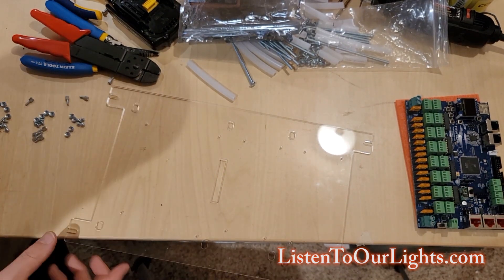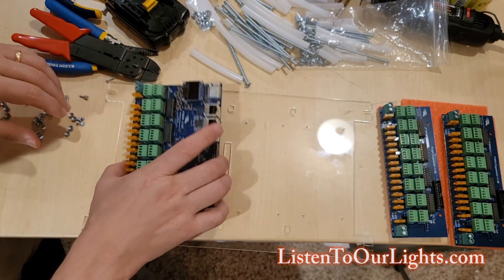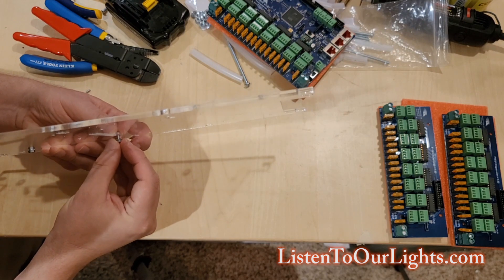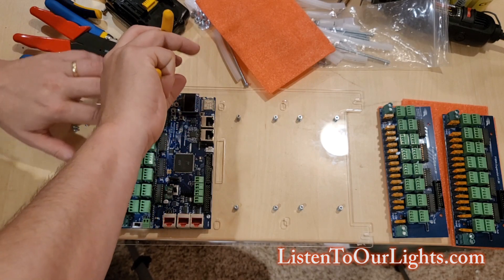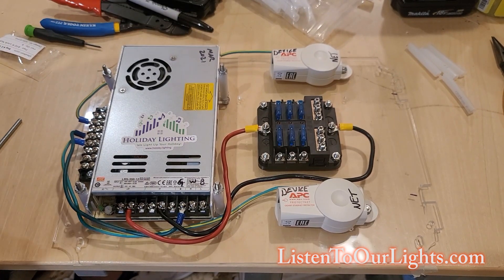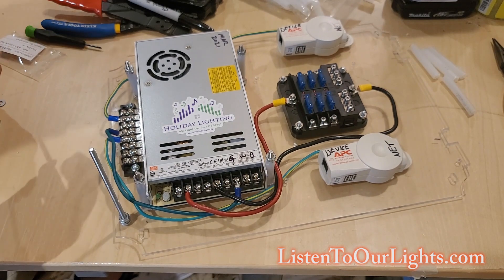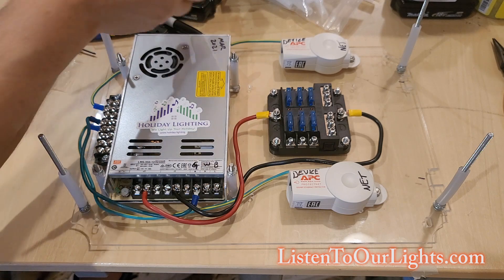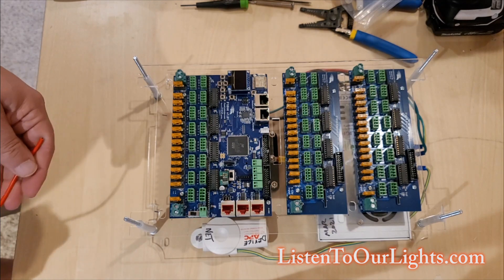Falcon Controller Build Part-5: Mounting Controller Boards and Wiring Fuse Box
Fifth video in a series on how-to do a Falcon controller build with a Bud Box enclosure. When complete the controller will consist of a Falcon F16v3 plus 2 extensions providing 48 pixel ports. In this video I mount the pixel controller boards to the 2nd story, then prepare the first story (power) to mount the second story (data) on top.

Materials:
Risers, bolts, locking hex nuts (part of Edation kit)
Falcon F16v4 pixel controller
Falcon F16v4 expansion board Qtyx2
Blue ring terminal connector Qtyx12
12AWG Black Wire
12AWG Red Wire

Tools:
Small phillips screwdriver
Wire cutters
Wire strippers
Terminal Crimper